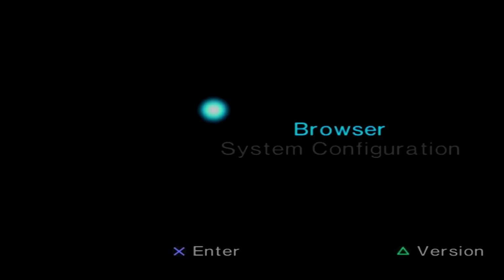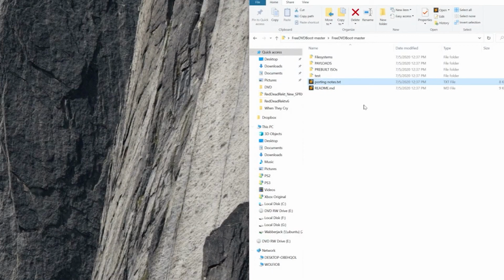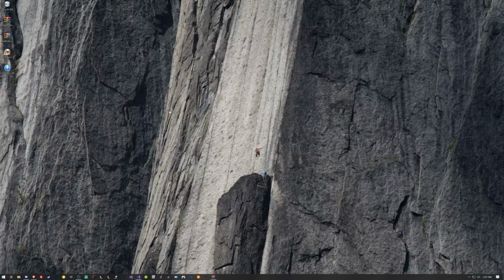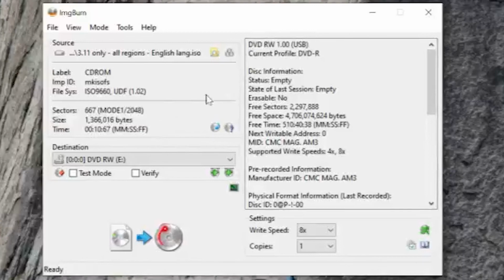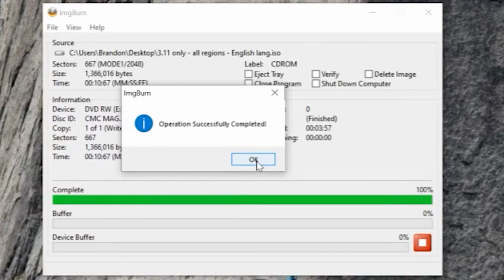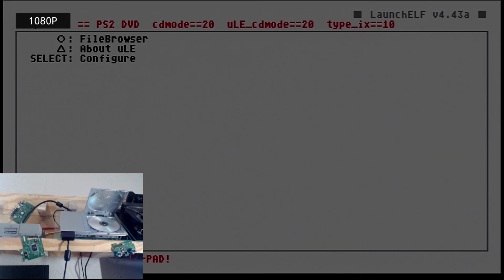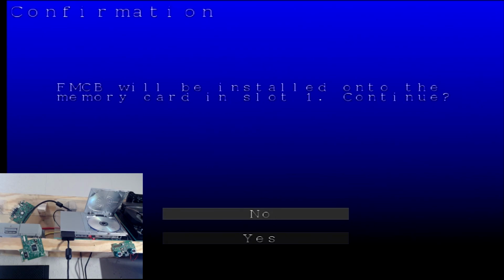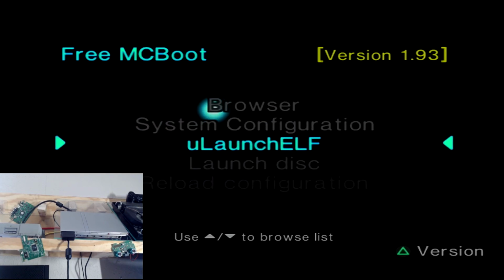FreeDVDBoot | FMCB Installation - New PS2 Softmod method! (SLIM only!)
We live in exciting times! This tutorial will go over how to use the newly discovered FreeDVDBoot exploit on SLIM model Playstation 2 consoles. This exploit was found by cTurt so go check him out and say thanks!

Hardware:
SLIM Model Playstation 2 console (on appropriate DVD firmware)
Some way to burn DVD's
Some sort of USB flash Drive

IT'S FINALLY HERE I am so very sorry everybody, through a miriad of events I haven't been able to get this video made but here it is! Thank you to everybody who has stuck with me this long and all of you that have supported me. I know I don't upload videos frequently and for that I am sorry but I will keep doing what I do as often as I can.